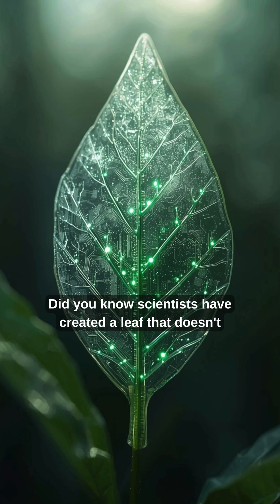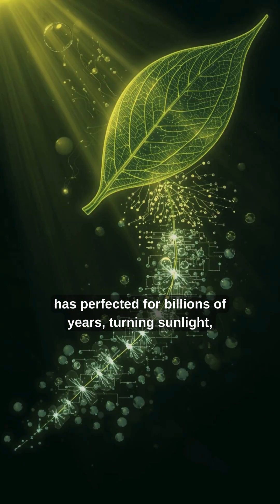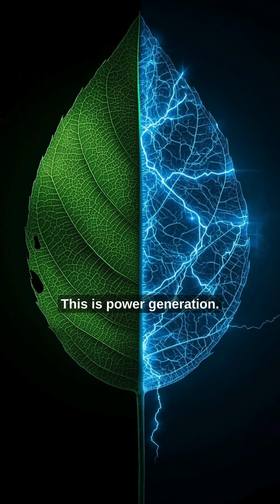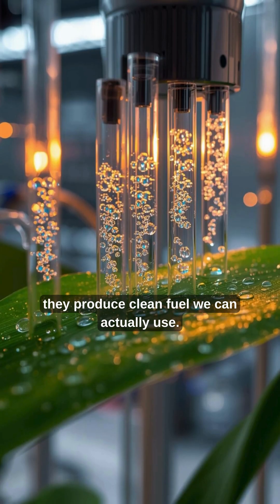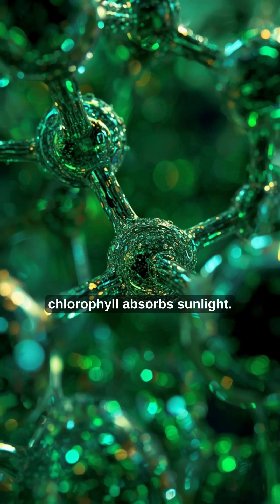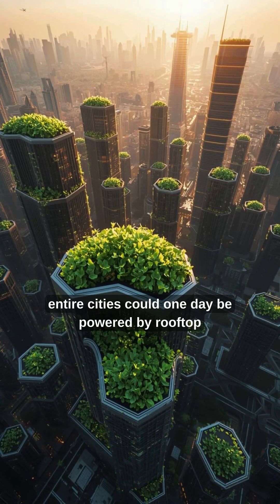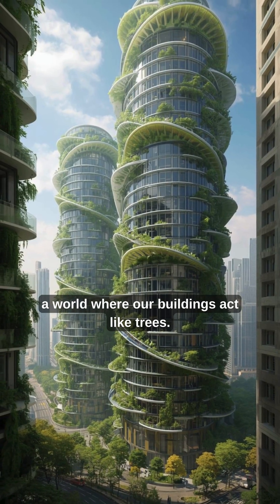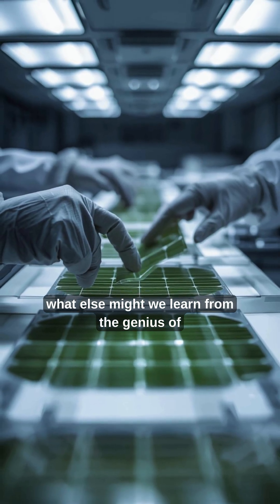🌿 Artificial Leaves That Turn Pollution Into Power ⚡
Did you know scientists have created a leaf that doesn’t grow on trees? It’s called an artificial leaf, and it’s designed to do what nature has done for billions of years—turn sunlight, water, and carbon dioxide into energy. But this isn’t just photosynthesis—it’s power generation. These futuristic leaves capture CO₂ straight from the air, and instead of making sugars like real plants, they produce clean fuel we can actually use. What’s even more incredible is that they work in cloudy weather too, using special catalysts that mimic how chlorophyll absorbs sunlight. Some versions even float on water, creating small “energy ponds” that breathe in pollution and exhale clean fuel. If built on a large scale, these leaves could power cities while cleaning the air—a living technology inspired by nature itself. Imagine that—a world where buildings and rooftops act like forests. So if we can create a leaf that turns pollution into power, what else might we learn from the genius of nature?